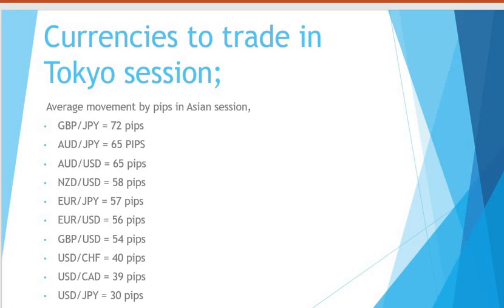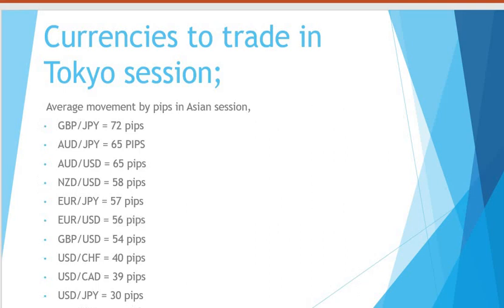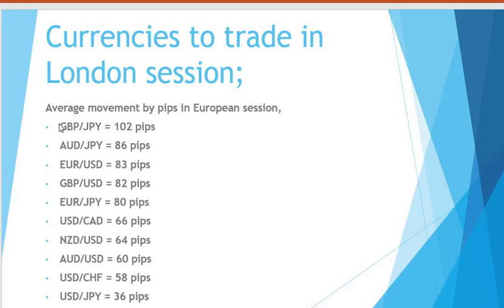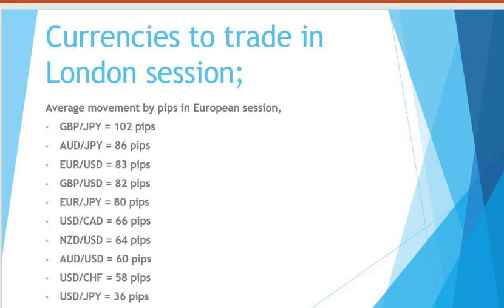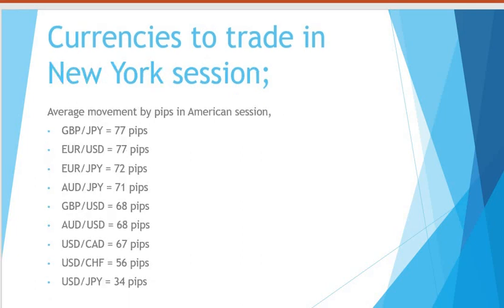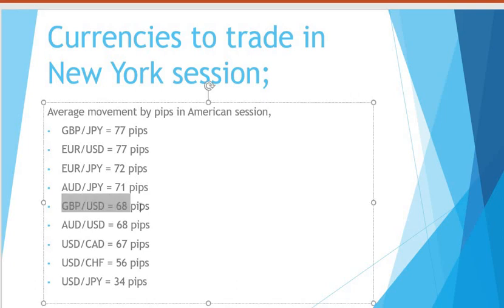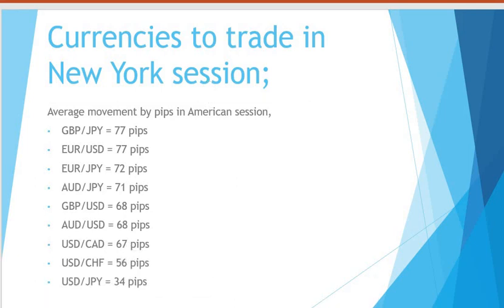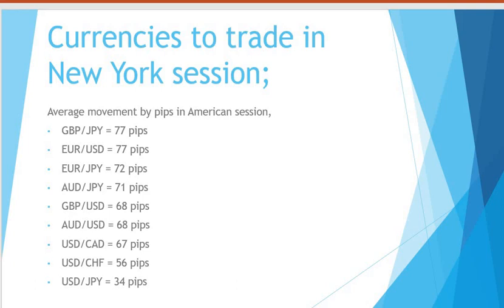Currencies pairs to trade in different sessions..(Which pair moves the most?)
Which currecy pair to trade in which specific session, and how much each pair move during the trading day.

There are dozens of currency pairs in Forex, I've explained which one to trade in which specific trading session of the day. This information will surely add value to your insight about trading..

There are different trading session during the day, and the new traders find it difficult to understand that which pair is suitable to trade.

We will target different pairs in different sessions, which I've explained in detail in this video.